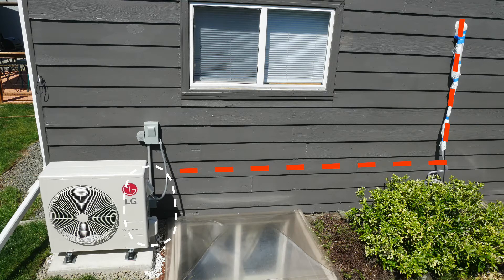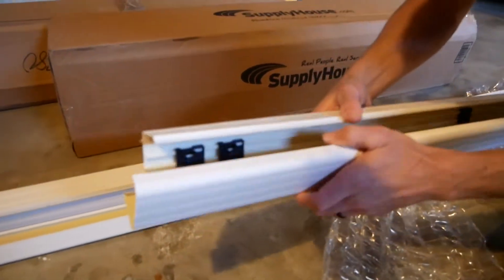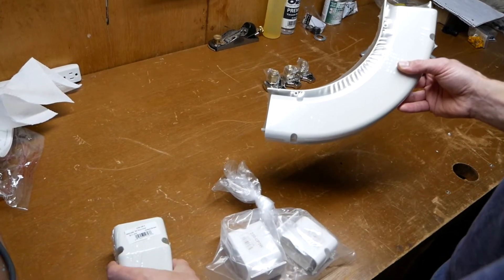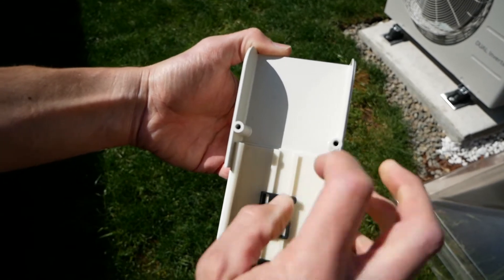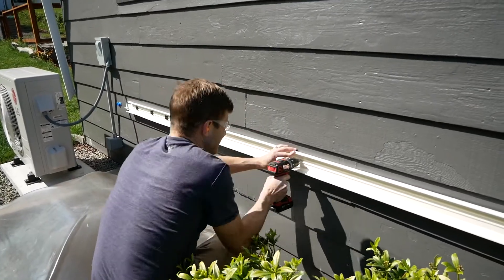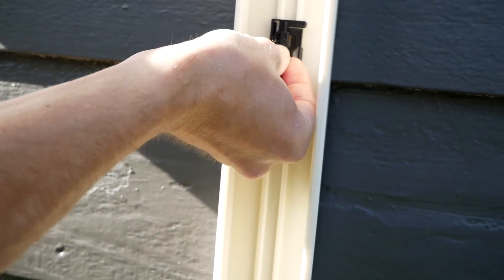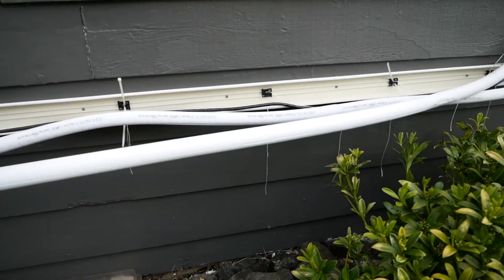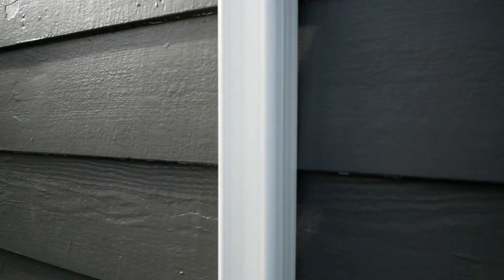DIY Raceway Installation | Ductless Mini Split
Installation of 3" raceway 'SpeediChannel' made by Diversitech. A critical step in installing the lineset for a ductless mini split heat pump. All parts purchased from SupplyHouse.com (see parts list below).

Plumb Bob

Step Bit